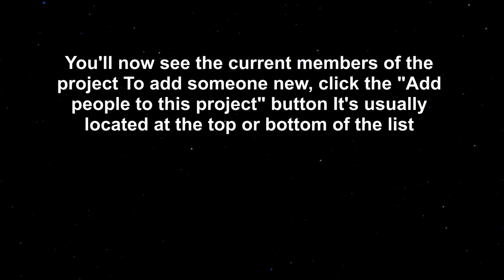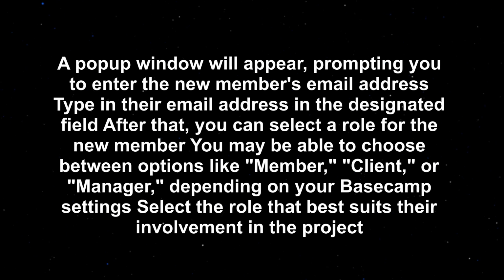How to Add New Participants In Basecamp - KevinHowTo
How to Add New Participants In Basecamp: Discover the simple steps to add new members to your Basecamp projects and teams, allowing for streamlined communication and task delegation within your collaborative workspace.

00:00 Intro
00:07 Accessing the Project
00:13 Finding "Team & Guests"
00:18 Adding New Members
00:24 Entering Email and Selecting Role
00:33 Confirmation